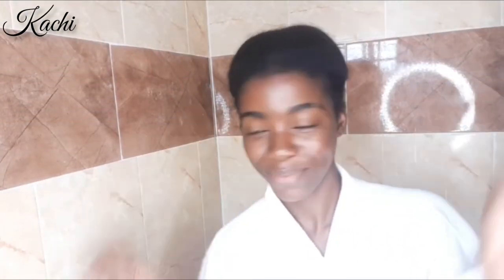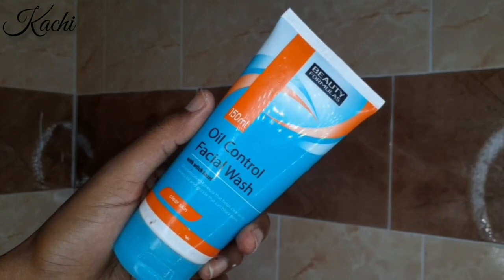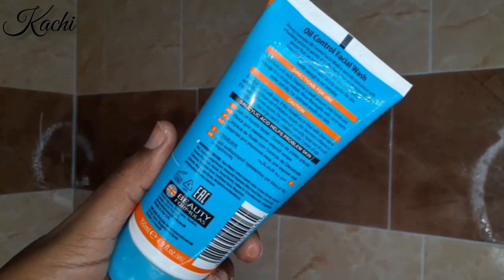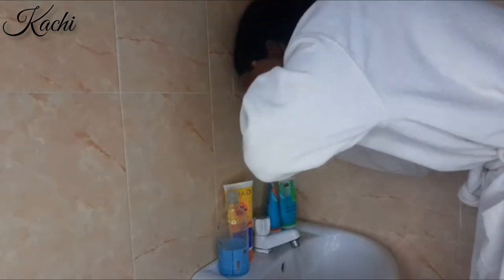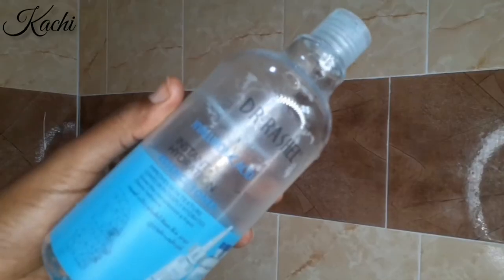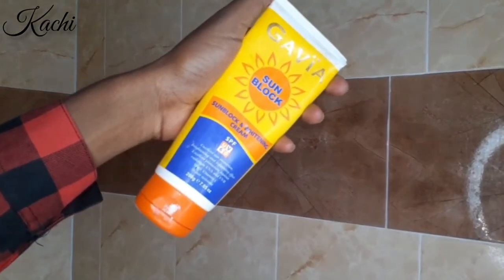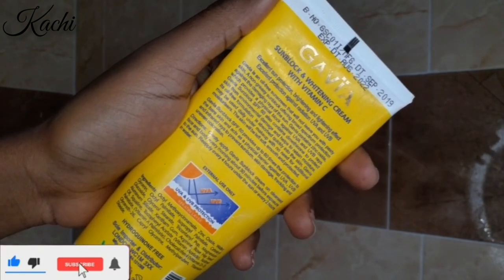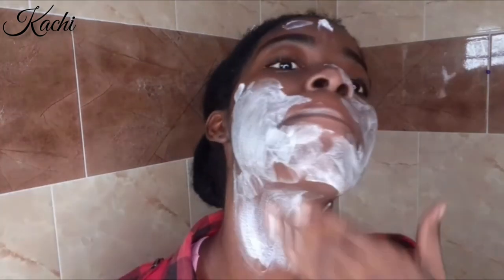WOC MORNING SKINCARE Routine For HYPERPIGMENTATION and ACNE PRONE SKIN| *Highly Requested*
Hi! How are you?
In this video, i share my morning routine for my skin !

Sign up with my link and get ₦1,000.00 to start your own savings journey

BE KIND🌼
GOD IS WATCHING SO GIVE HIM A GOOD SHOW